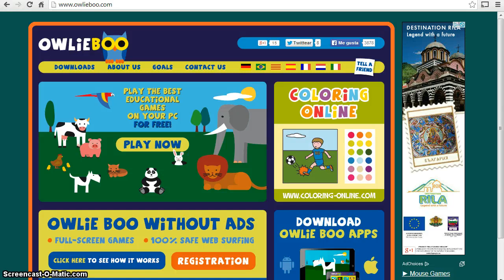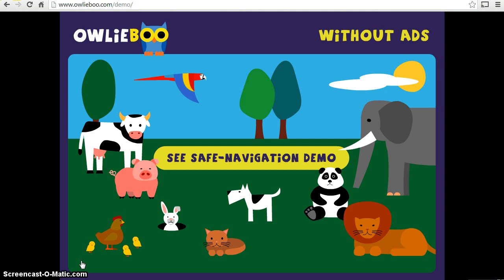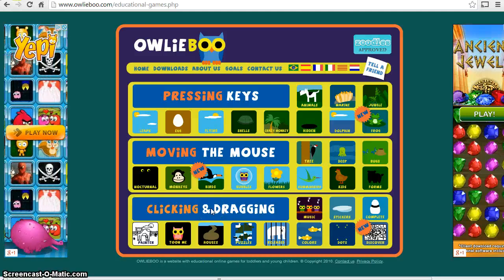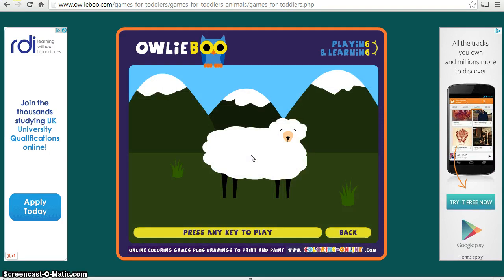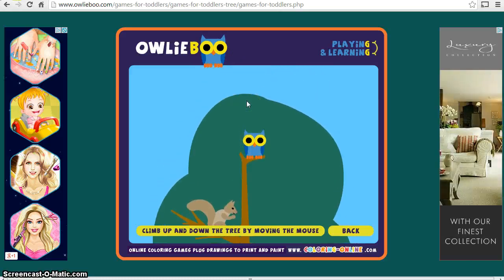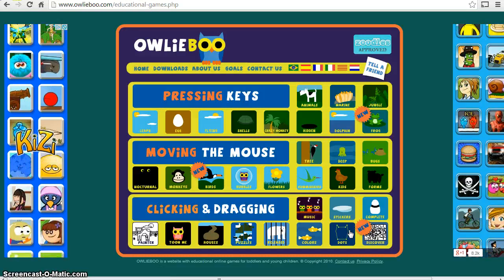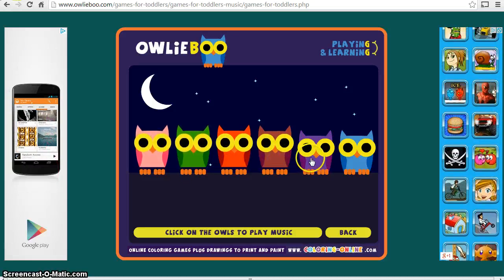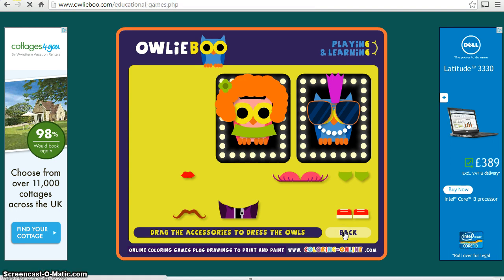OwlieBoo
In this video, I show you "OwlieBoo" a website packed full of games for toddlers that develops their keyboard and mouse skills.

This video has been made by the The Babcock LDP Visual Impairment Support Service that works with children and young people, from 0-19 years, who have been identified as having a visual impairment and who live in Devon, UK.

There is something about the homepage of OwlieBoo that I really like. There is something about the colours, the type font and all of the little pictures that I find very attractive. Owlieboo is a website full of games for toddlers and young children which will develop a youngster's familiarity with the keyboard, and their early mouse skills.

This is a free website to access and to play on. However, for a small fee of about a dollar a month (70p) you can pay for access to the site. We can see how it looks by clicking it here.

OwlieBoo have also created apps for the iPad, iPhone and Android systems. These are 69p each. There are four different apps. Each one has 4 different games within it.

Oh yes and the website is multilingual and caters for six different languages; English, Spanish, Portugese, French, German and Italian.

OK, so back to the game. There are three categories or skill levels of games; The first level is full of games that require any key on the keyboard to be pressed in order to make something happen. The second level contains games in which the mouse needs to be moved in order to make something happen and the third level of games that develop mouse skills still further, by focusing on the clicking and dragging skills.

Pressing Keys

The pressing keys level looks to have 11 games on it. Although there are adverts either side of the screen the window with the game in is large. The graphics are simple and attractive although some of the colour contrasts are very poor. The sounds are simple and attractive.

Moving the Mouse

In the moving the mouse section, there are 11 different games. These games encourage the mouse to be moved in all different directions and to be moved over different objects and animals- making a sound as this happens. Again the graphics are simple and attractive  and the sound effects are fantastic. Most of these games require the user to be able to move the mouse over quite small objects and some require the mouse to be moved at great speed whereas there is one game that requires the user just to move the mouse up and down.

Clicking and Dragging